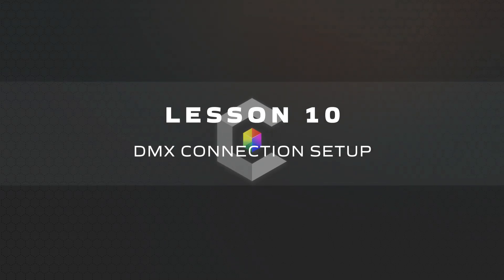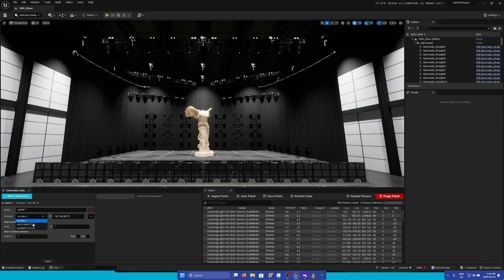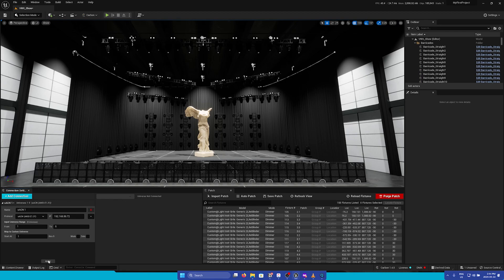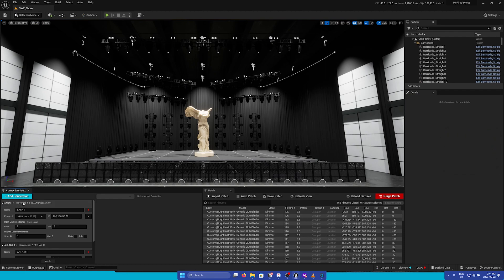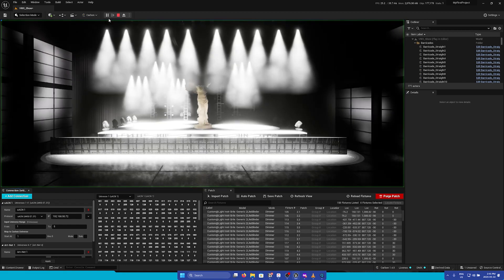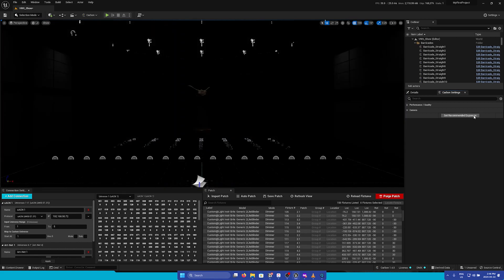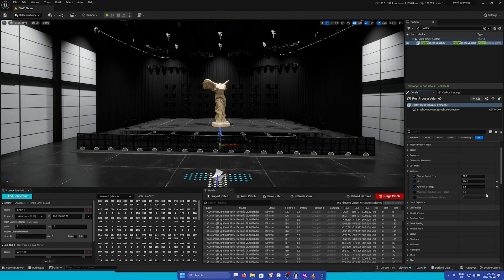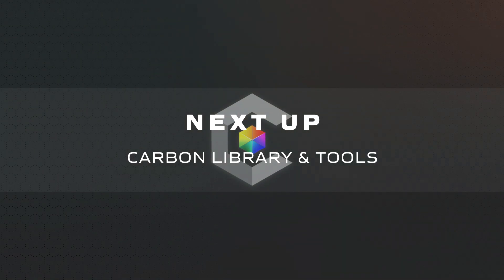Lesson 10 - DMX Connection Setup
Connecting a lighting console to Carbon, controlling lights, and adjusting exposure settings.
Resources:
Timestamps:
00:00 - Intro
00:08 - DMX Connection Setup
02:35 - Adjusting Exposure Settings
04:17 - Outro
The Professional DMX toolkit and library for Live and Virtual events in Unreal Engine.